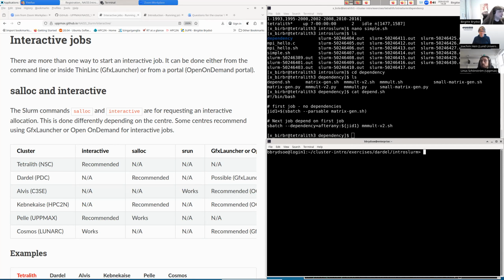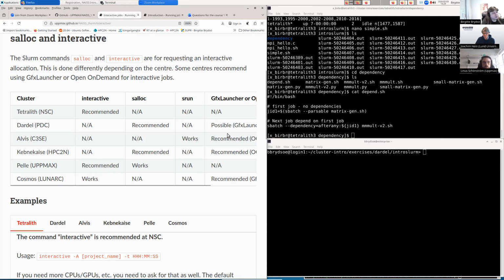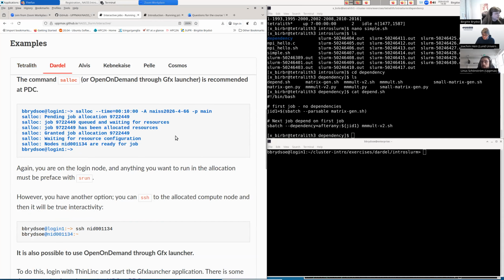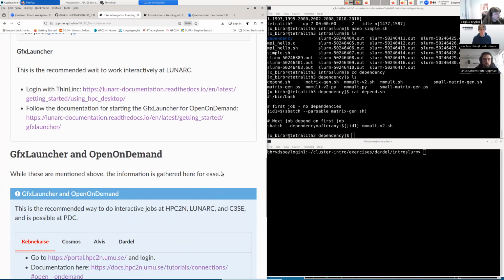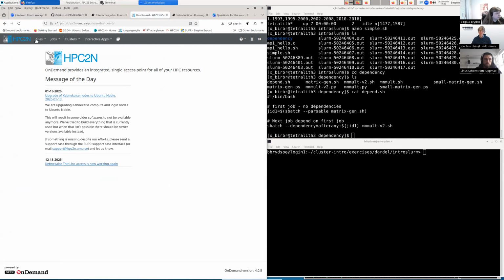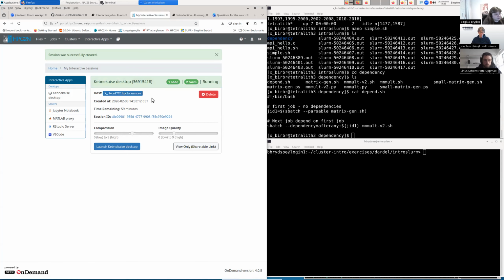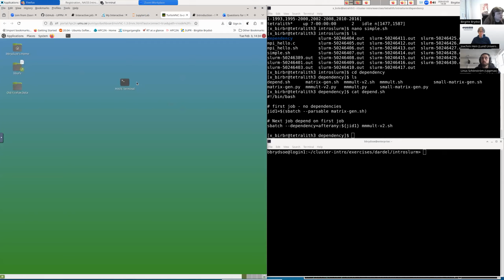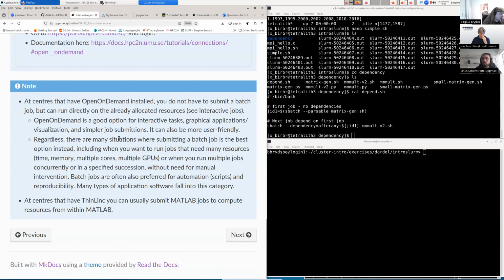Lecture 4: interactive batch jobs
Fourth lecture of the "Running jobs on HPC systems" course which was given on 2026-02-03 by NAISS, by trainers from HPC2N, LUNARC, UPPMAX, and C3SE.

This presentation is about interactive batch jobs.